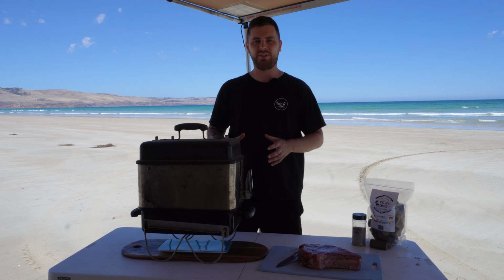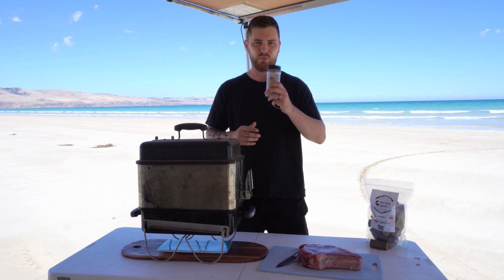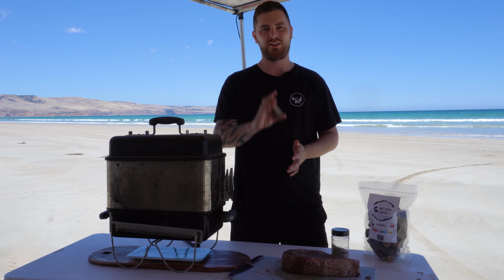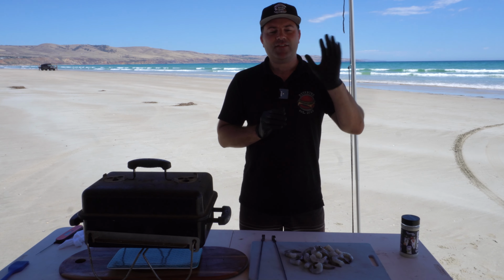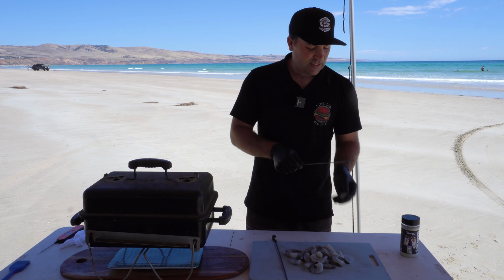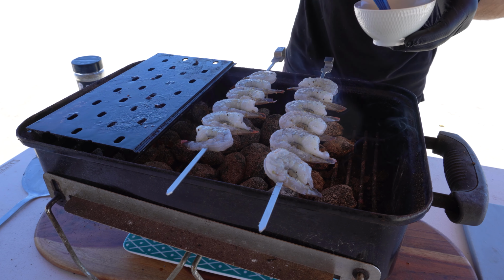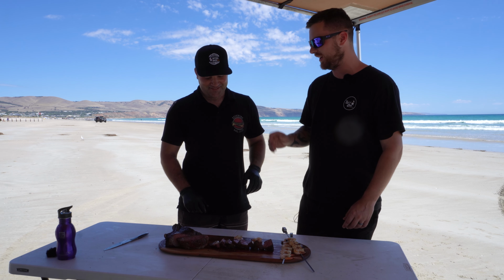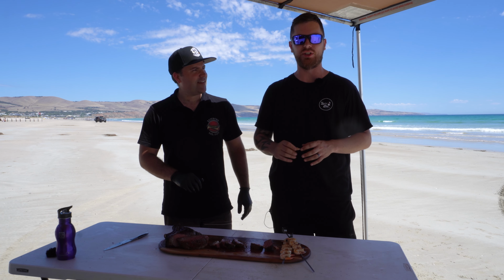How to Cook Steak and Prawns on the Beach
This was by far the best Surf & Turf myself and Russ have had! In this video, we're going to show you how to cook steak and prawns (surf & turf) on the beach!

Seriously, this steak was amazing, for anyone wondering it was a Rangers Valley "Infinite" brand from Austral Meat here in Adelaide. Infinite is Rangers Valley top tier Full Blood Wagyu. Being a marble score 5+ meant it had an amazing beefy flavour without it being too intense like a 7+ or 9+.

The garlic prawns were equally amazing! I have done garlic prawns with garlic goals before, however adding that extra level of flavour with the garlic coals/butter baste made them something really special!
Honestly the best steak and prawns i've had!

Now you can do this cook anywhere and in any BBQ. Just follow the temperature guides and process in the video. This will certainly be a meal to remember for a long time!

As for the beef rub we used in the video, that won't be released for some time yet, however, it's going to be incredible, so keep your eyes out for it!